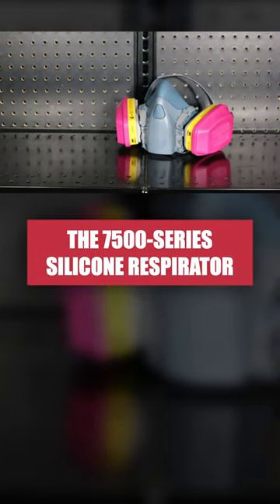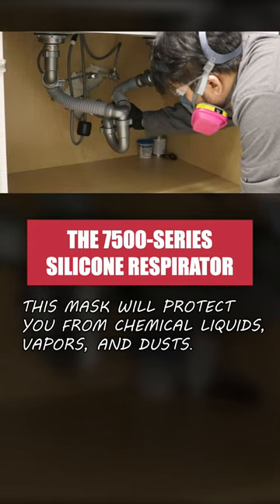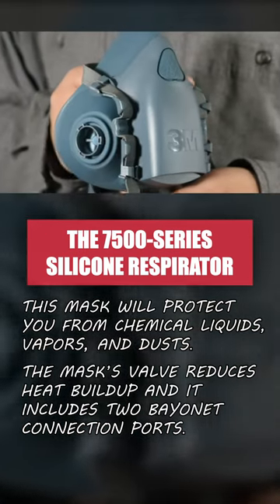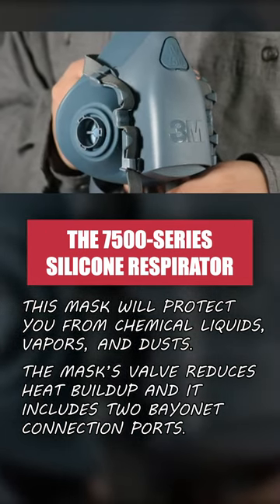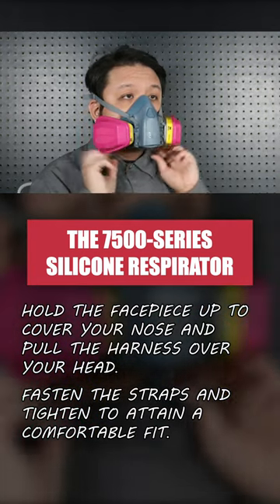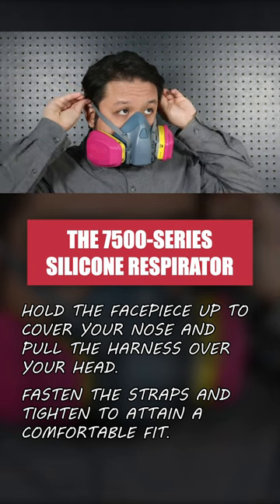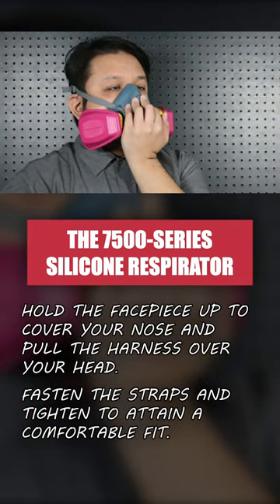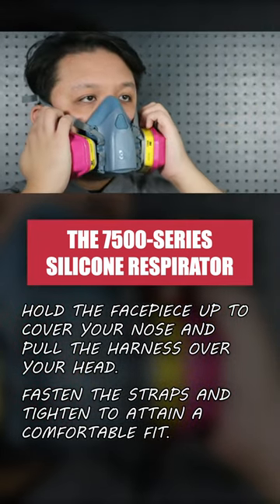Professional Reusable Silicone Respirator [How to Use PPE]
The 7500 Series Half Facepiece Reusable Respirator is a face mask that will protect you from breathing in harmful chemicals or particles. This silicone mask features a unique valve that reduces heat buildup and two bayonet connection ports that are used to attach disposable filters. Inspect the respirator for any damage, then attach the respirator cartridges to the face piece. To put the mask on normally, hold the face piece up to cover your nose and mouth, then pull the harness over your head. Alternatively, fit the harness over your head. Keep one hand on the face piece and grip the strap ends with the other hand, then pull the face piece up onto your face. Grab the lower straps, place them behind your neck, and hook them together. Tighten the upper straps, then tighten the lower straps. Remember to perform a positive or negative pressure user seal check to ensure your mask is working properly.